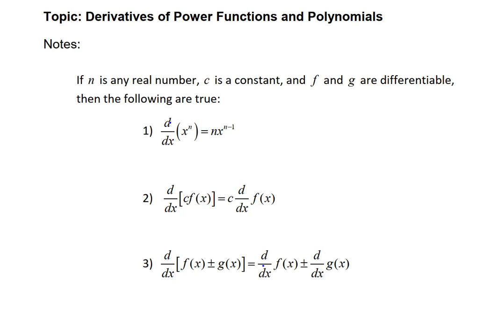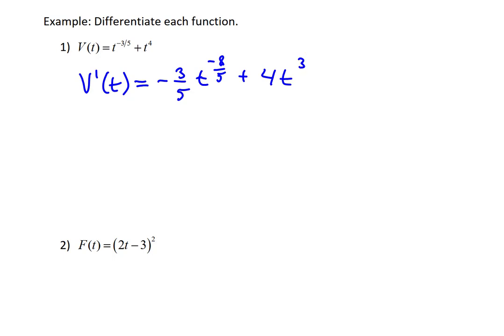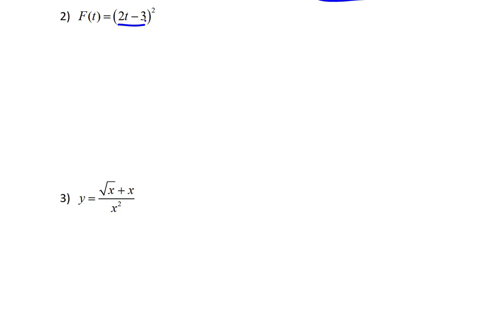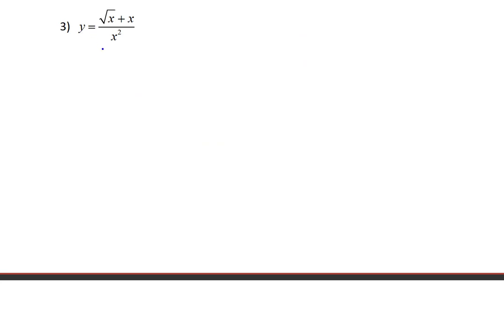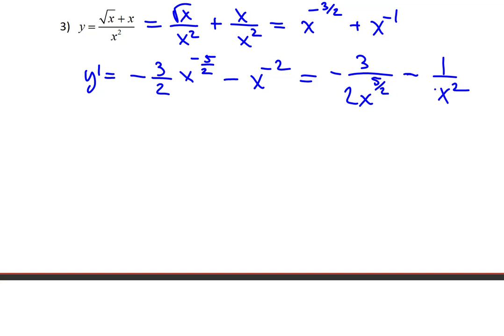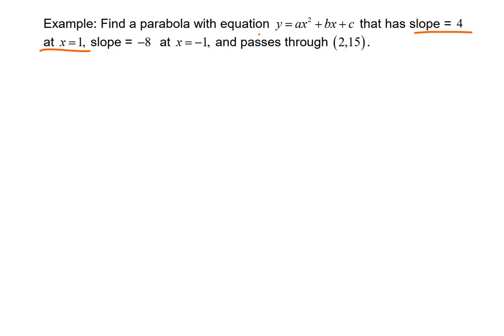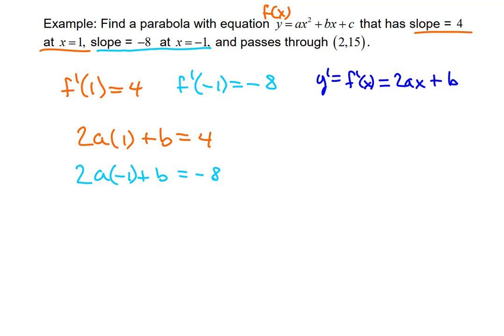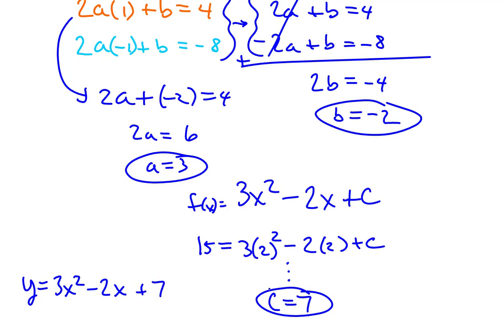Derivatives of Power Functions and Polynomials